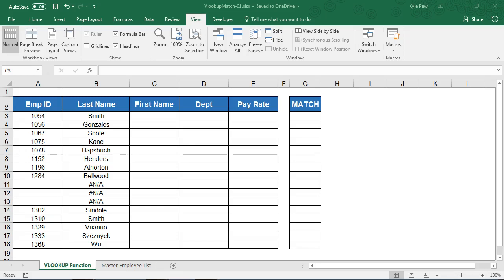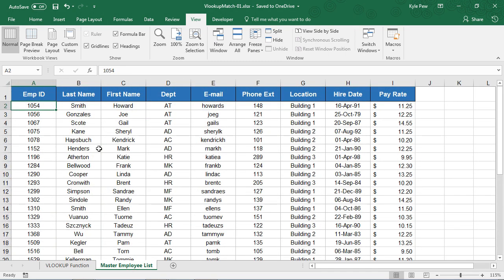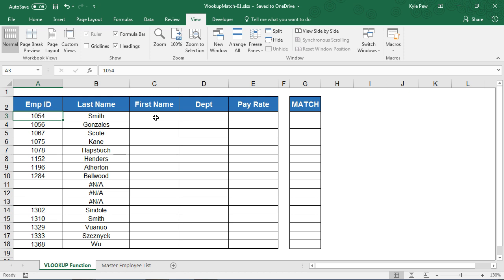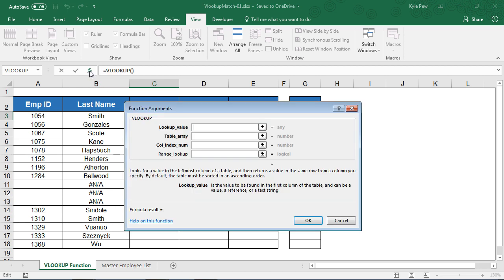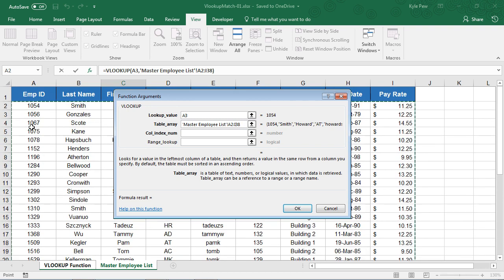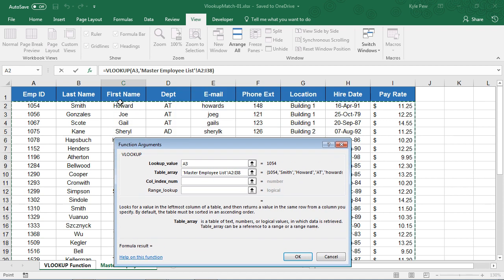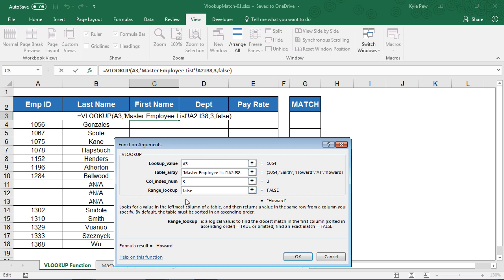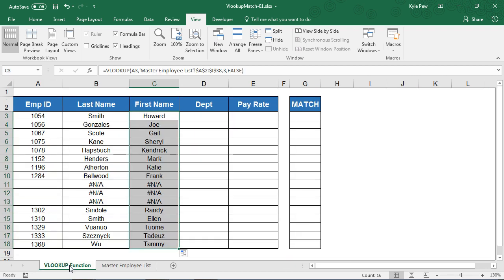Microsoft Excel Standard Vlookup() Function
A quick video tutorial on working with one of the most popular Microsoft Excel functions, VLOOKUP()